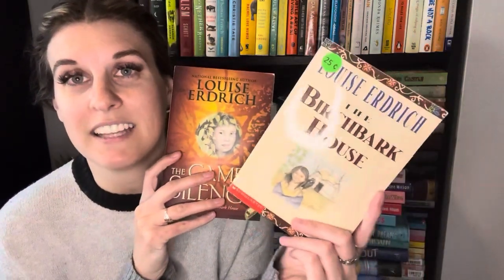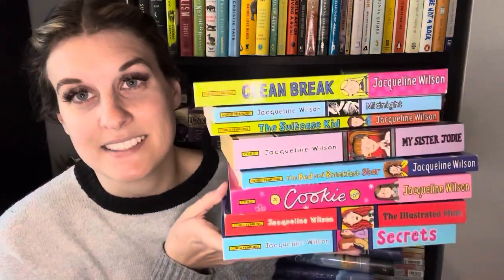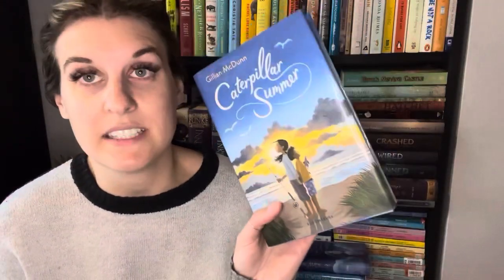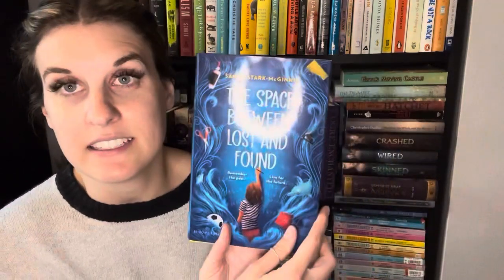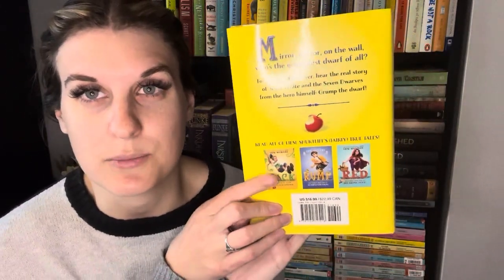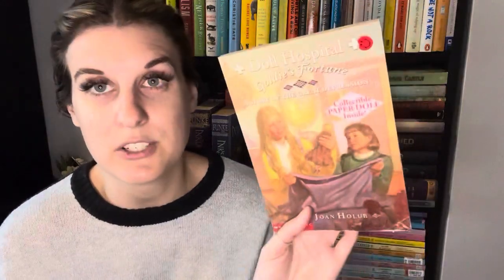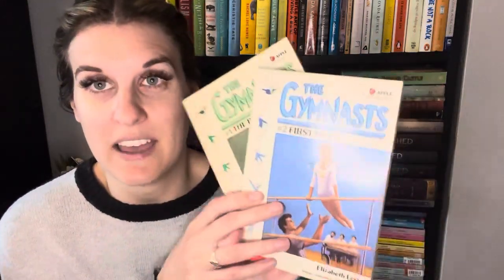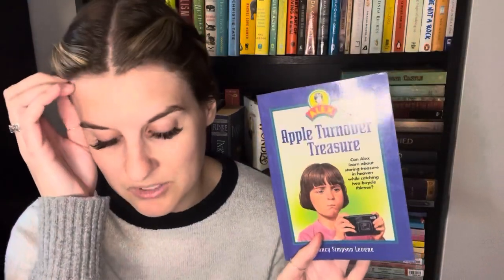Can I read 50 Books in a month? MiddleGrade March TBR 2022!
So excited to do middle grade March Readathon again this year!￼